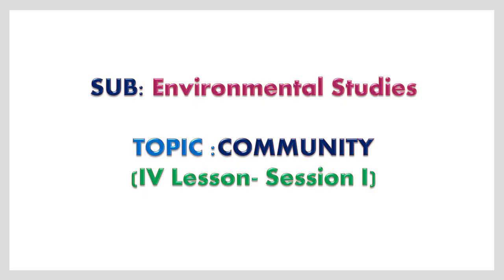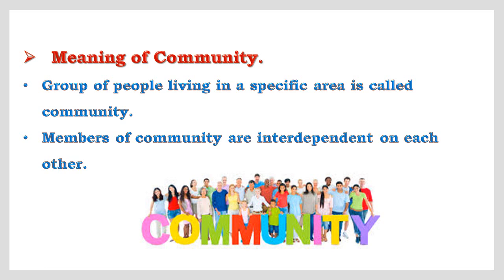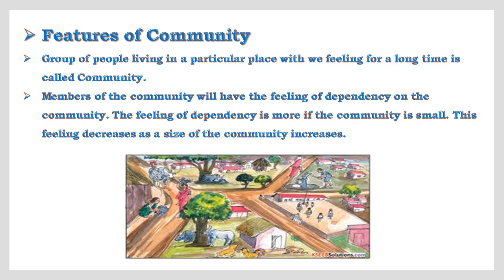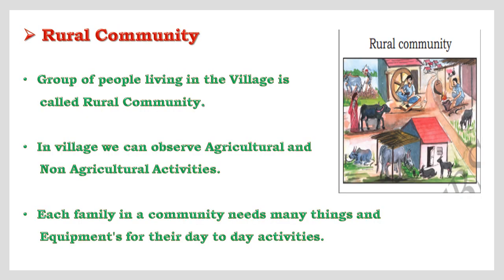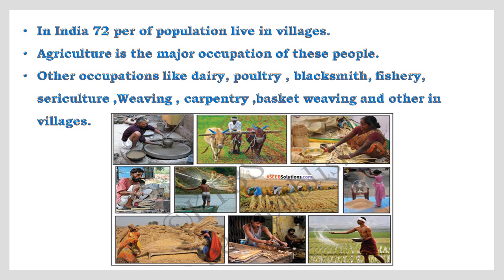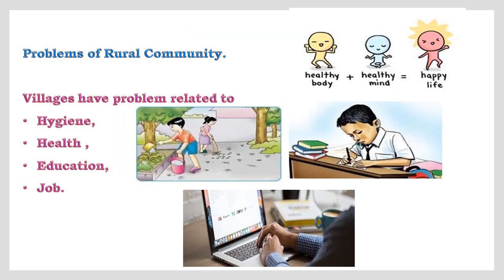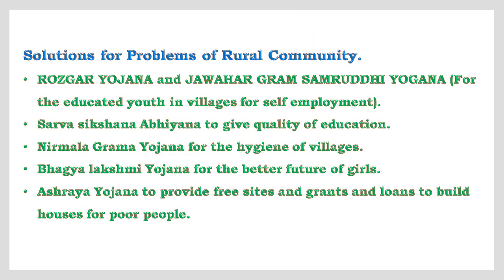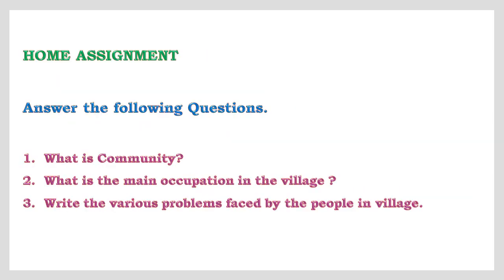MSSKLR || 5TH STD || EVS || COMMUNITY || PART-1